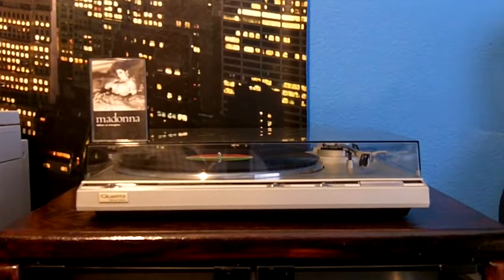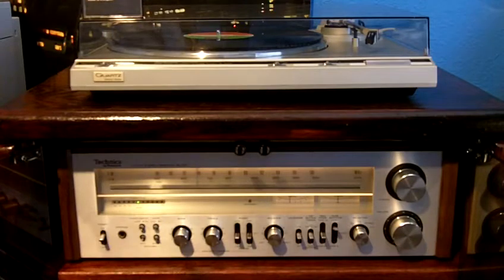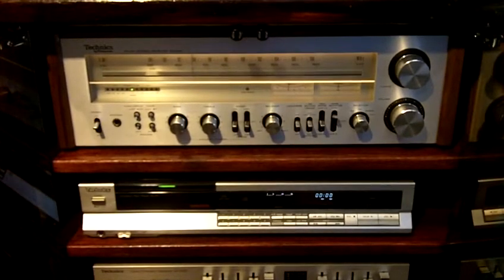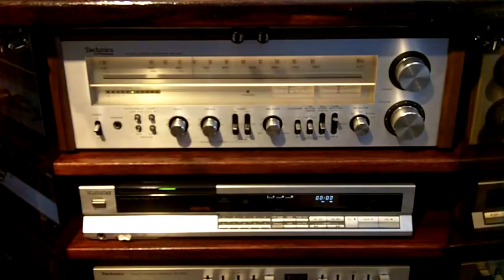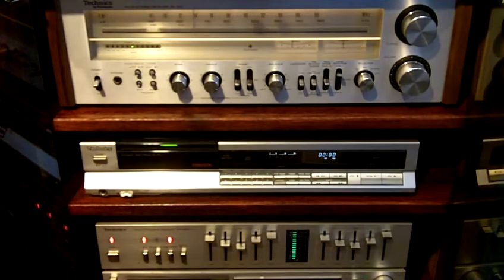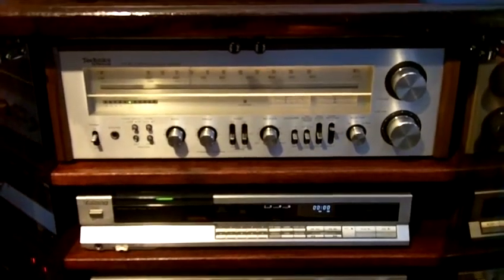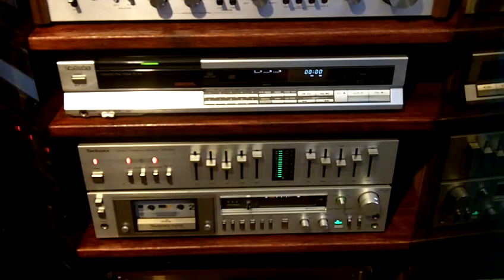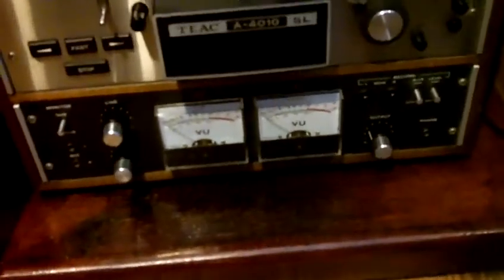Technics Stereo Component System - 80's Vintage Cool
Hey friends, finally pieced together a cool Technics stereo system from the early to mid 1980's.  I am a big Technics fan.  Here is a list of the components:

Turntable SL-Q300
Receiver SA-500
CD Player SL-P2
Equalizer SH-8015
Cassette Deck M270X
Reel to Reel (not Technics but a cool toy) TEAC A-4010 SL